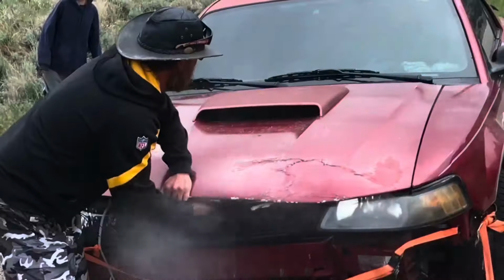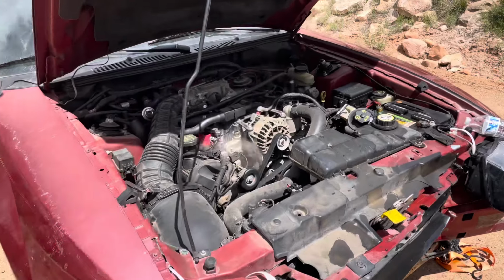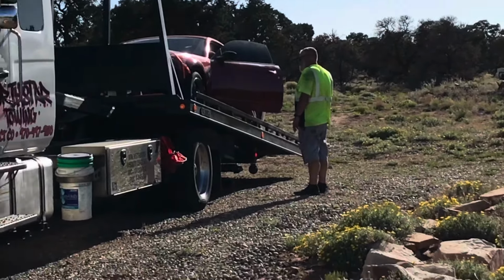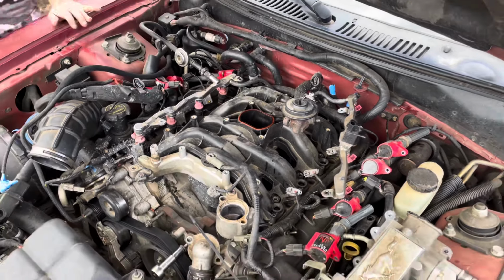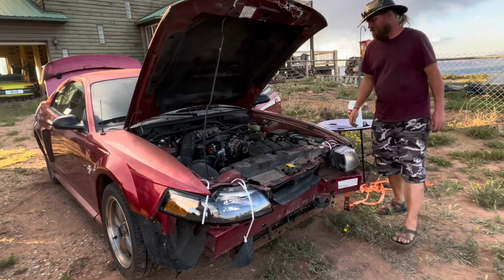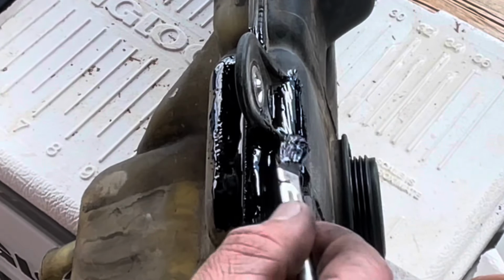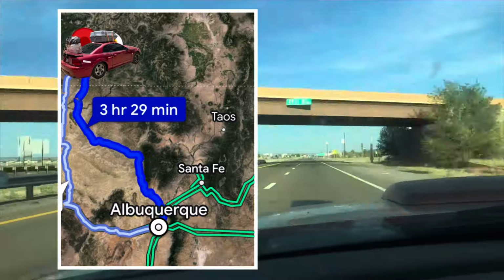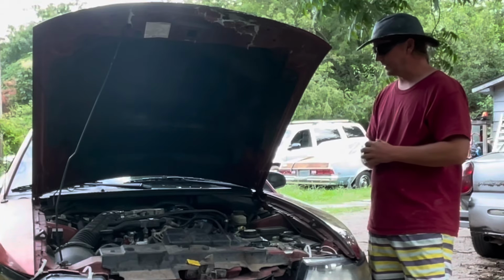Mustang GT Road Trip To Colorado And Back | Colorado Gambler 500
We embarked on an epic journey with a clapped out 2004 Mustang GT. Did we make it all the way home with it? Watch and find out!